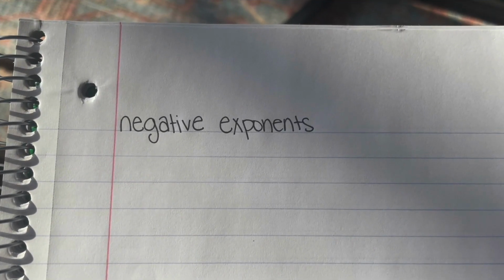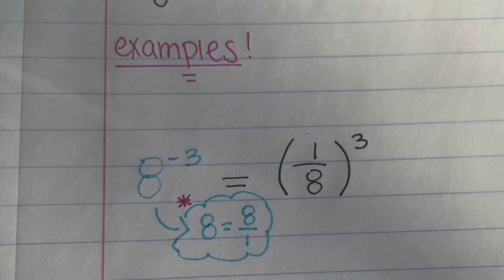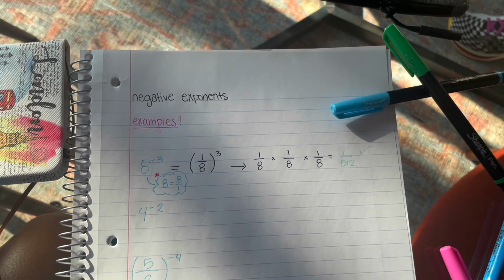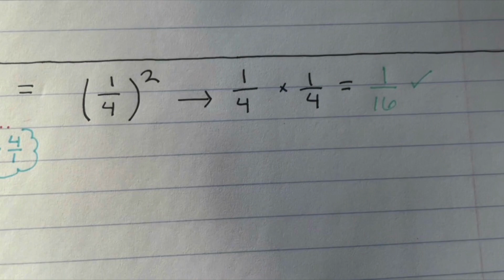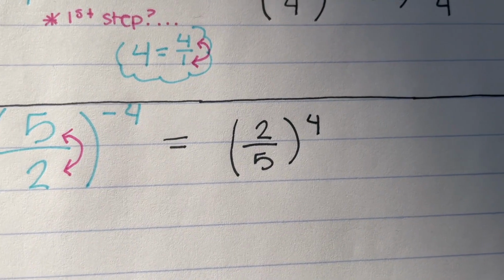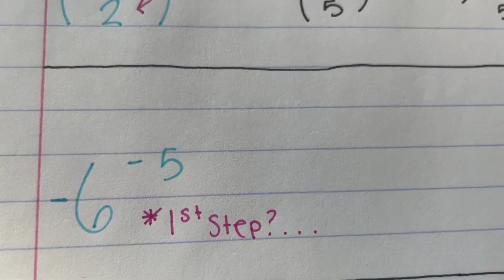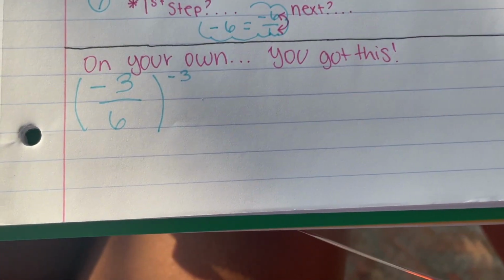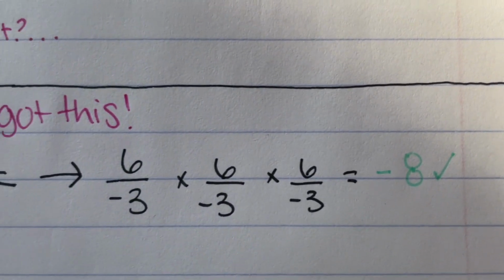NEGATIVE EXPONENTS!!! HOW TO SOLVE/SIMPLIFY NEGATIVE EXPONENTS!!!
Hi Everyone!

In this lesson ("Negative Exponents") I explain how to solve numerical expressions with negative exponents by going over some examples step by step. I also tried to make this lesson a bit more interactive - hope you enjoy!

-Miss Lena